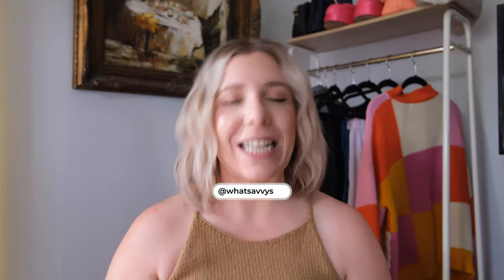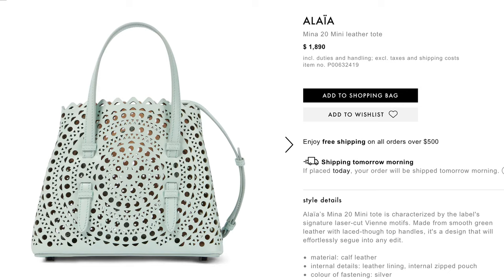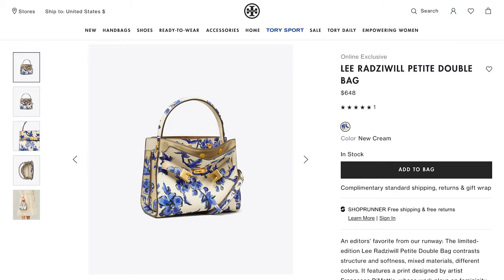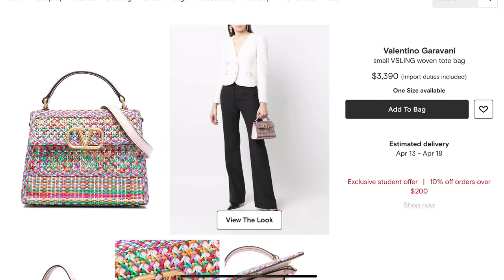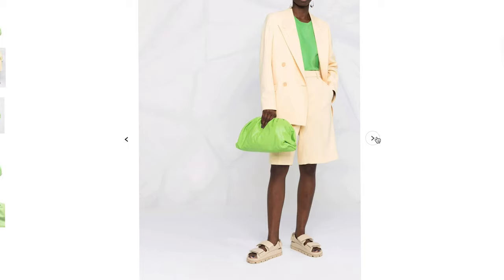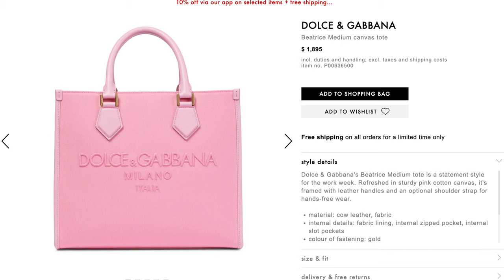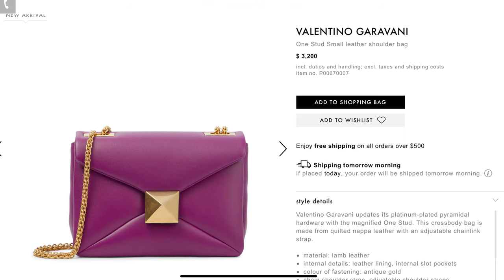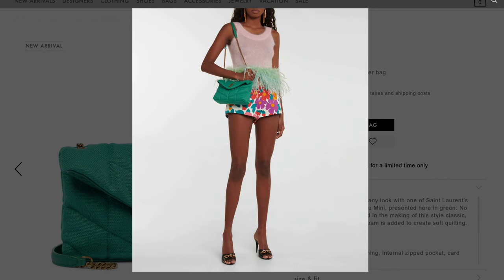20 BEST SPRING & SUMMER LUXURY HANDBAGS \\ And my wishlist picks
It's officially Spring which means it's time to give your handbag collection a bit of an upgrade! Today I'm rounding up the best of spring & summer luxury handbags along with my DREAM pieces I'm adding to my collection this summer.

Xoxo,

Savvy

CHAPTERS & LINKS

00:00;00 Intro
00:17;15 Dolce & Gabbana 3.5 Crochet Shoulder Bag
01:36;17 Saint Laurent Fanny Floral Satin Shoulder Bag
02:26;16 Alaia Mina 20 Mini Leather Tote
03:26;01 Valentino Garavani VLogo Raffia Tote
Alt Idea
04:56;12 Tory Burch Lee Radziwill Petite Double Bag
06:05;00 Bottega Veneta Jodie Intrecciato Tote Bag
08:13;11 Valentino Garavani Small VSLING Woven Tote Bag
09:08;07 Bottega Veneta Pouch Clutch Bag in Flo Green
Luxury Inspired Alternative:
10:18;00 Saint Laurent Loulou Mini Canvas Shoulder Bag in Yellow
11:27;00 Saint Laurent Uptown Leather Wallet On Chain
12:09;19 Dolce & Gabbana Beatrice Medium Canvas Tote
13:21;23 Bottega Veneta Jodie Mini Leather Tote
14:49;05 Valentino Garavani One Stud Small Leather Shoulder Bag
15:43;10 Dolce & Gabbana Sicily Small Leather Tote
16:45;00 Saint Laurent Loulou Mini Canvas Shoulder Bag in Basil
17:49;08 Marni Trunk Soft Mini Raffia Shoulder Bag